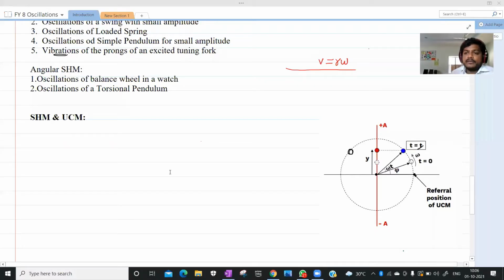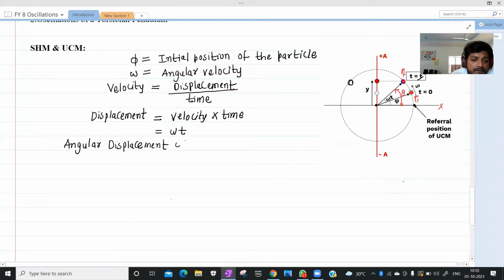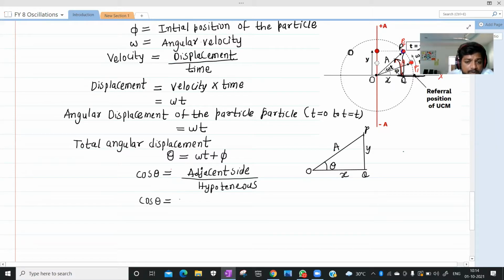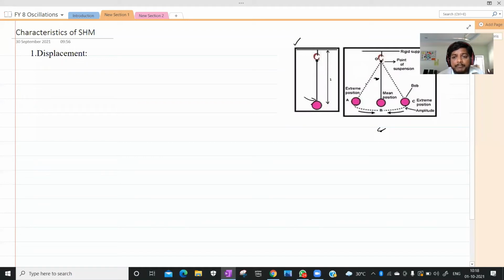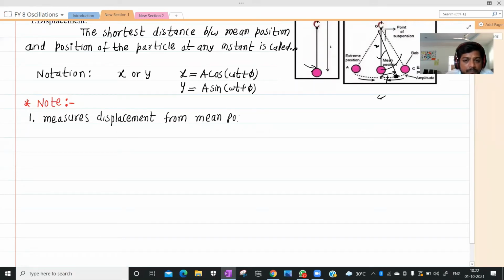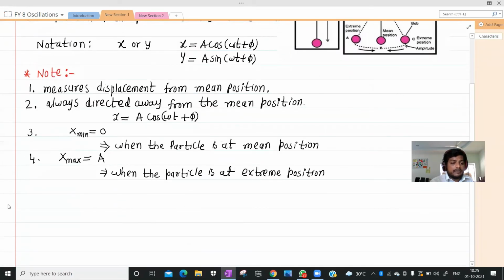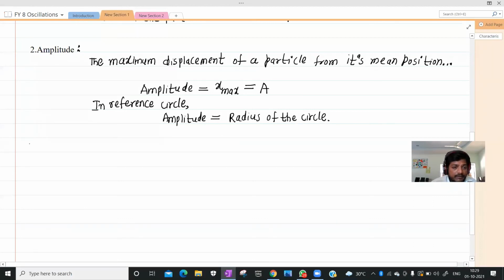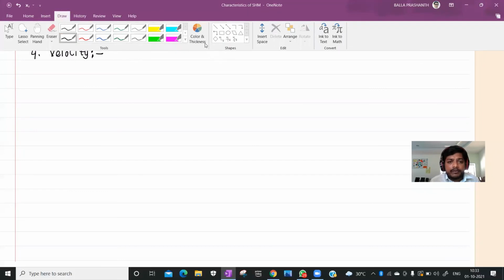Oscillations 3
Characteristics of SHM